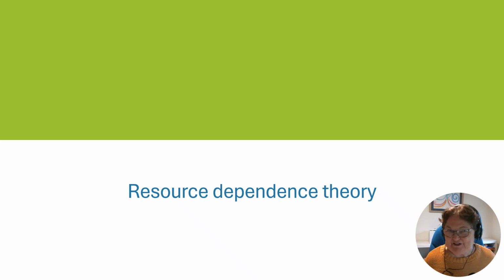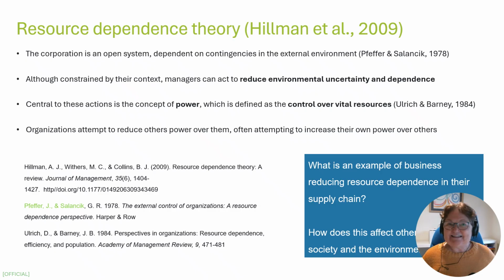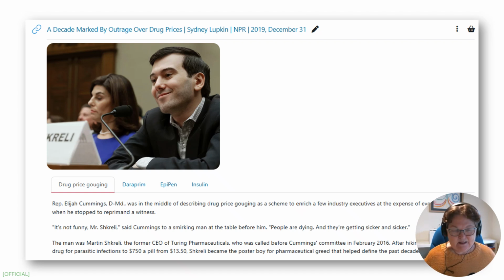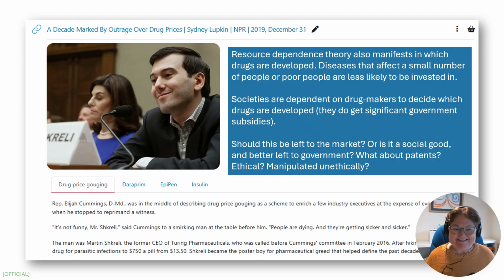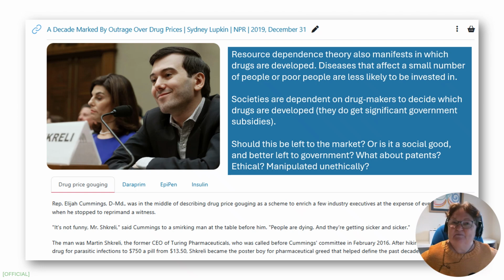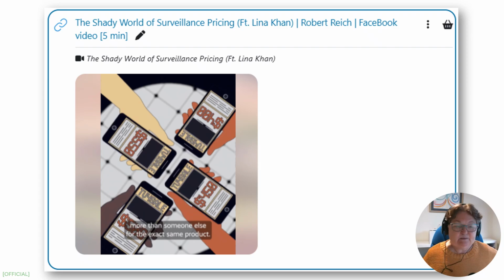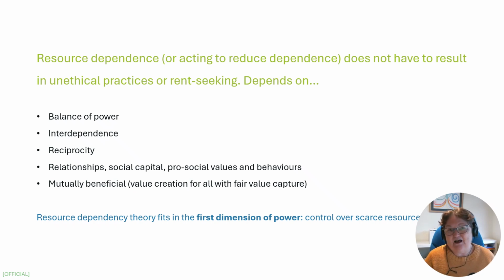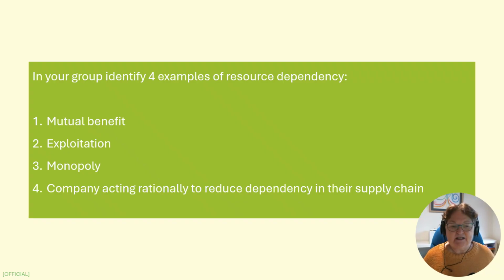6 5 RESOURCE DEPENDENCE THEORY VO